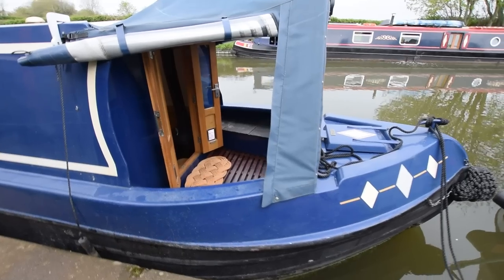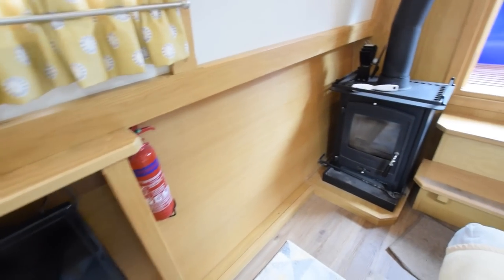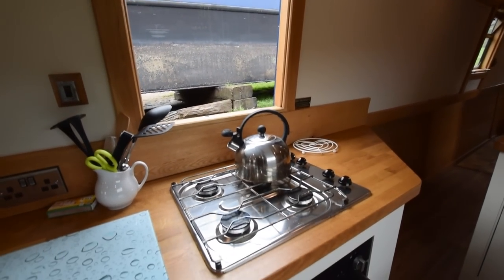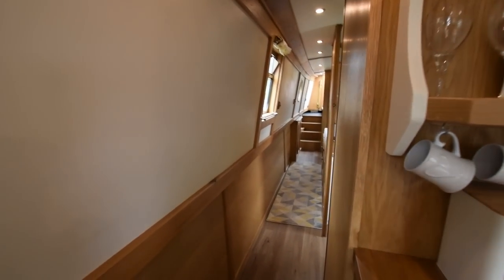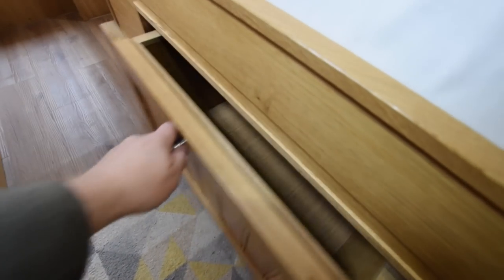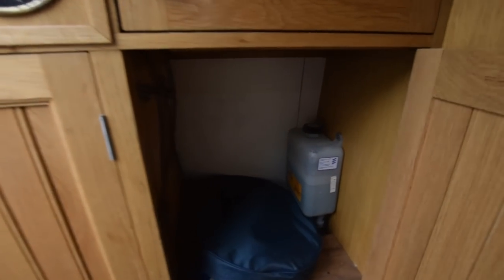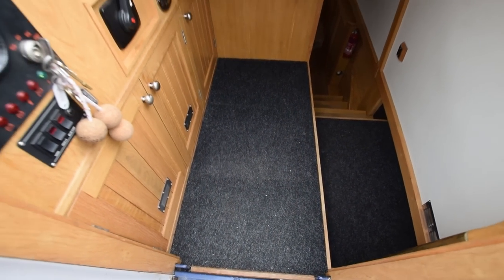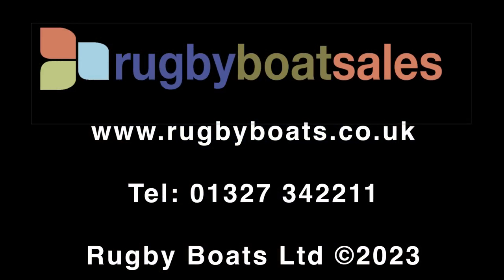SOLD - Patience, 57' Trad 2014 G&J Reeves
FOR FULL COLOUR DOWNLOADABLE BROCHURE, EXTENSIVE PHOTOS, CLEAR LAYOUT PLAN AND THE PRICE, GO